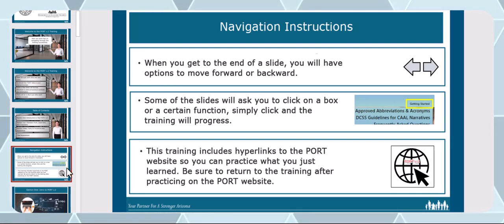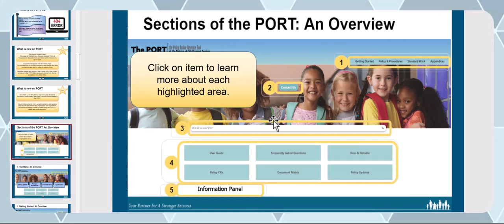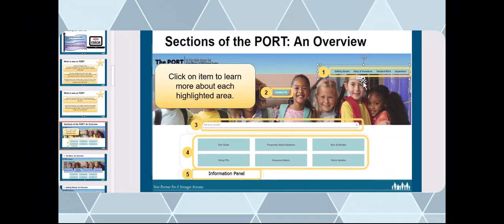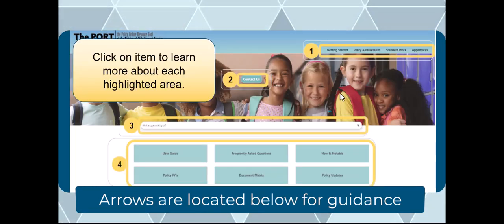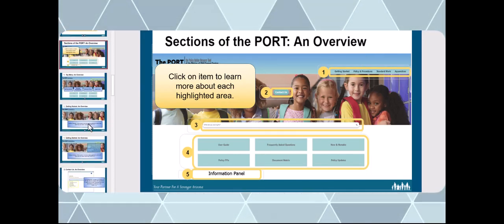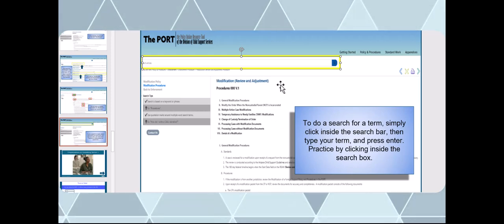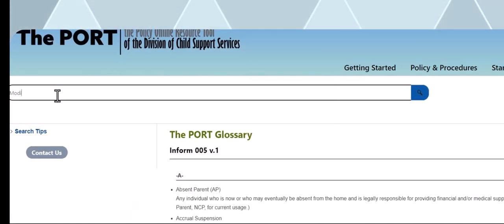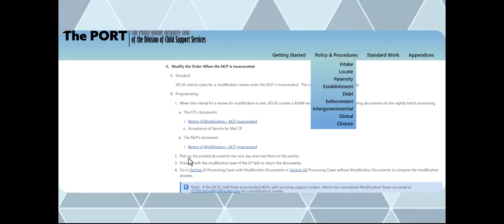Intructional Job Aid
Adding internal and external links to PowerPoint presenttion for further learner engagement.